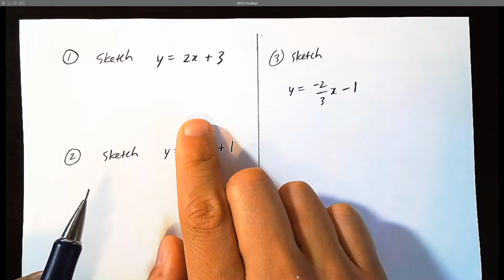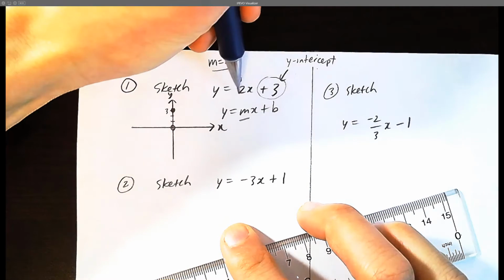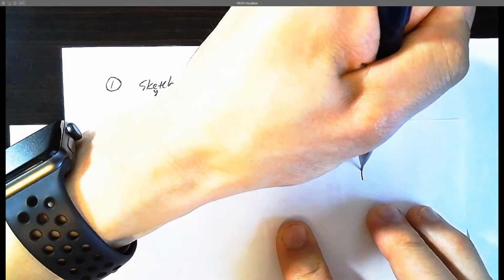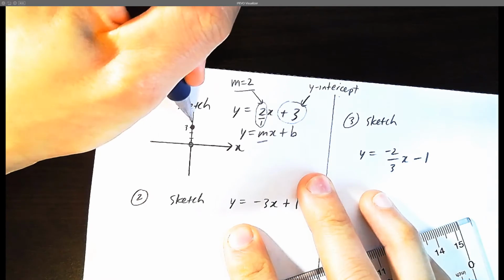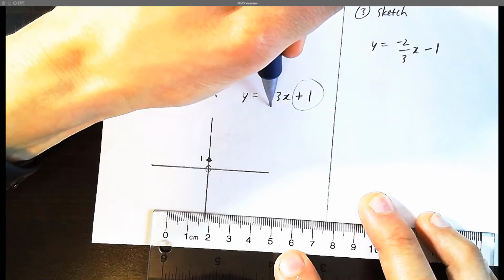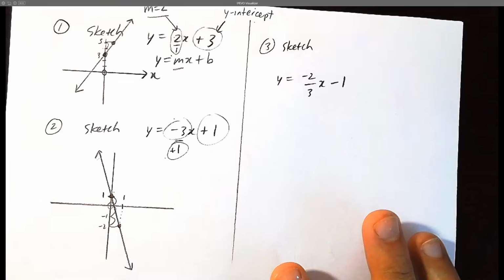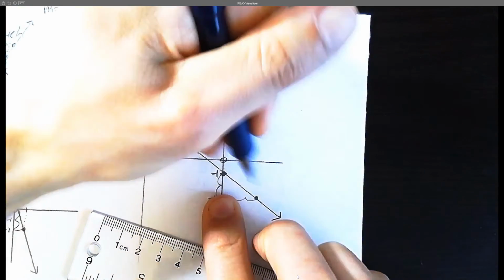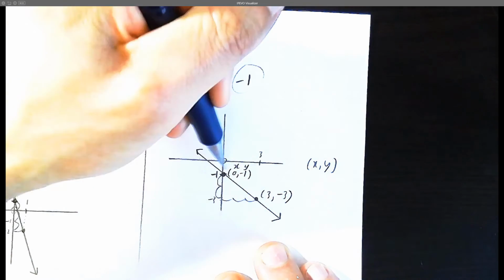Lines Practice Problems 1